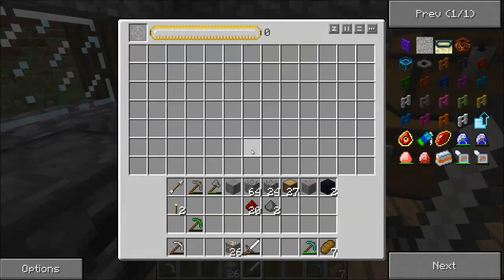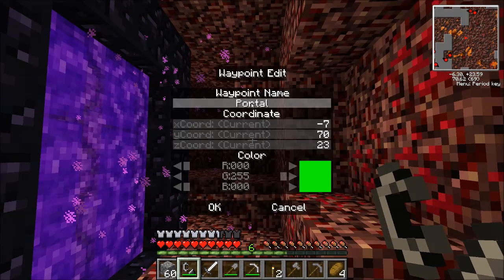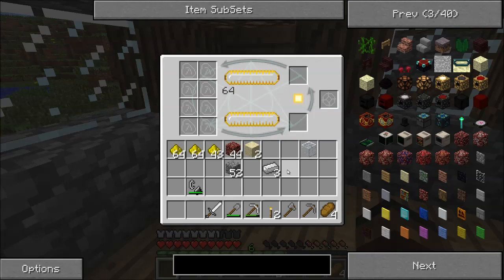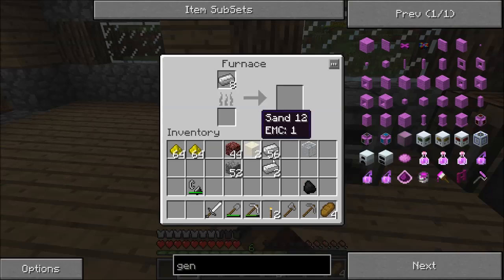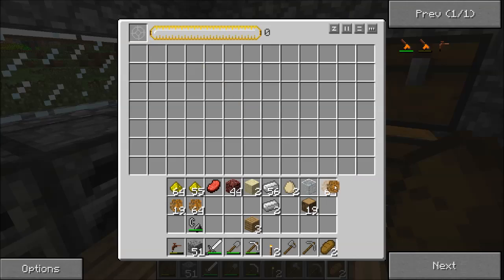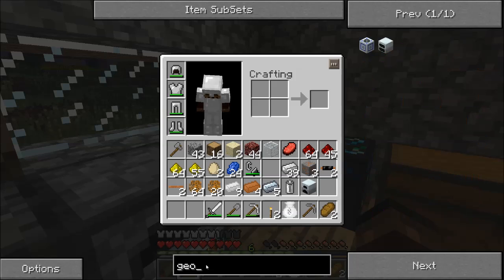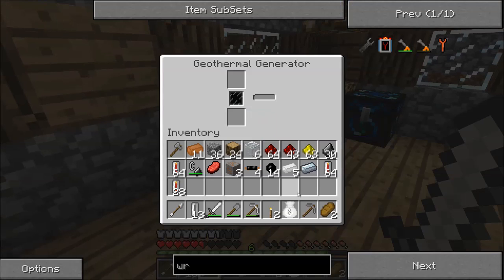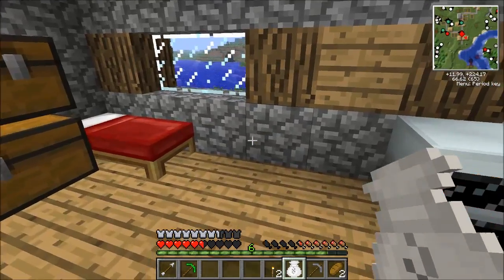Tekkit Ep.2-Crafting Stuff